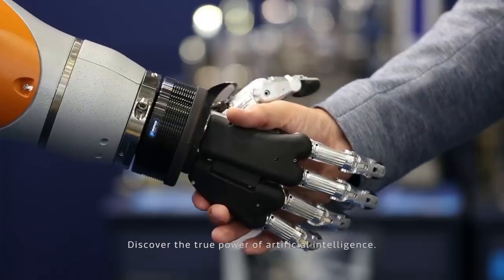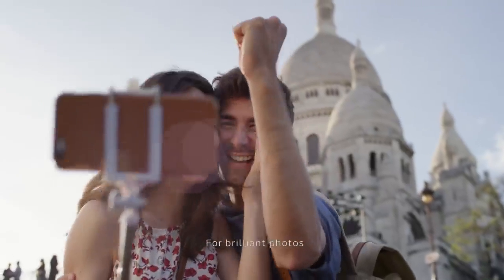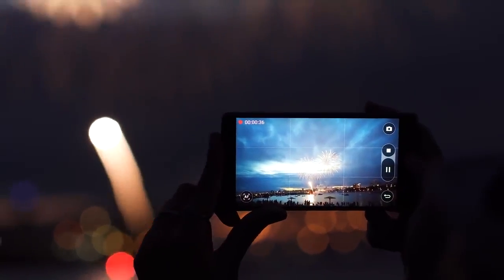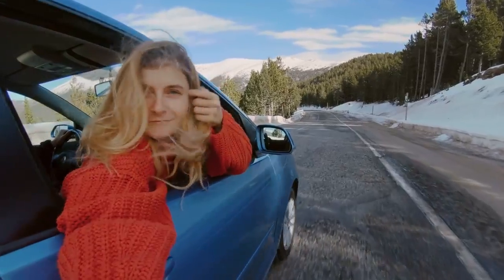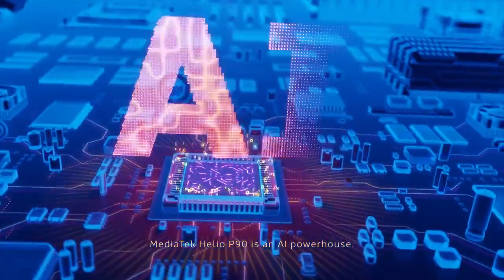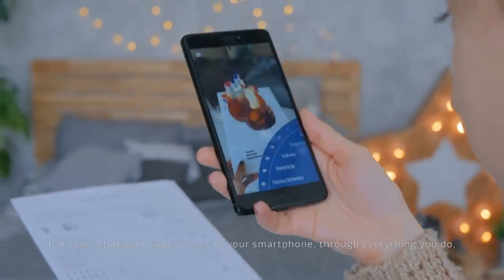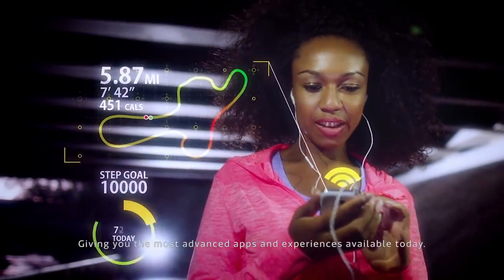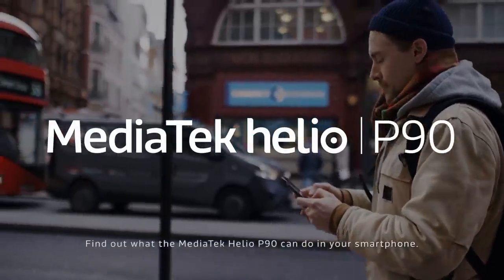Realme 3 Pro MediaTek Helio P90 - Incredible AI Performance That Changes Everything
MediaTek Helio P90  - Incredible AI Performance That Changes Everything